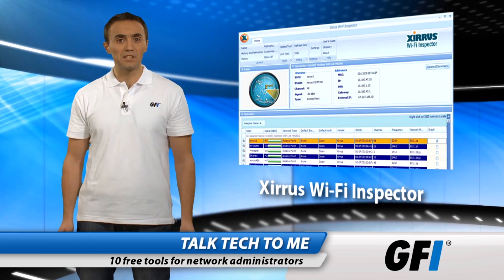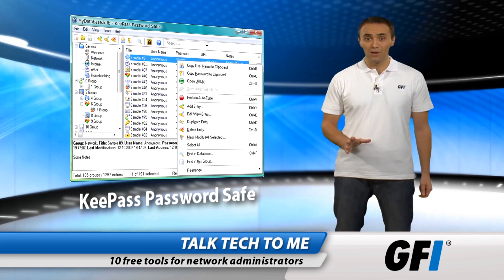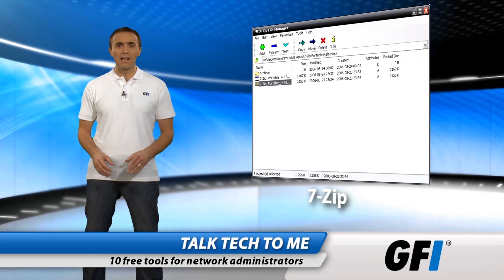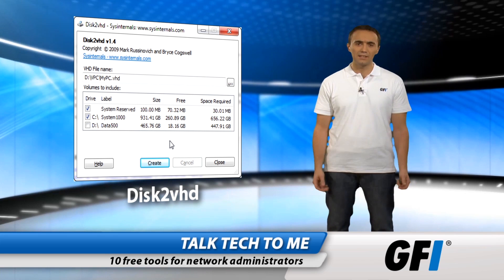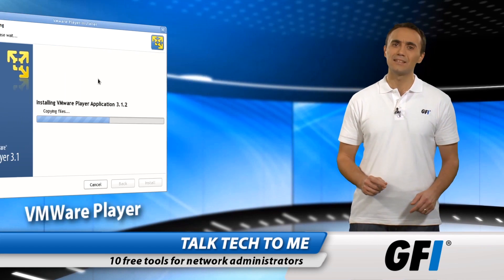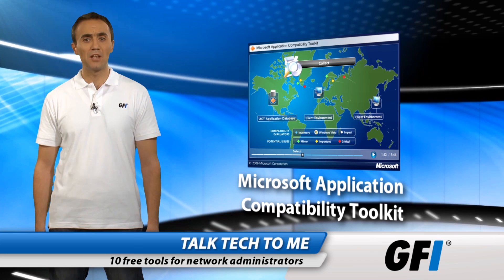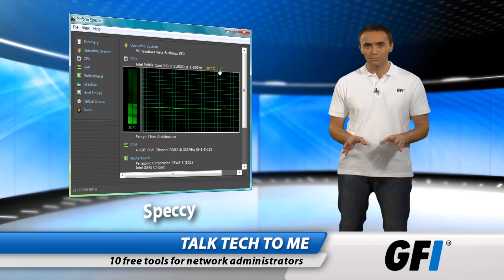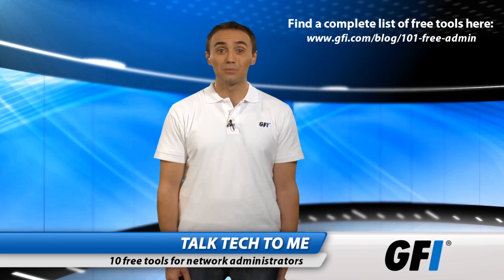10 free tools for network administrators 2014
Are you an administrator who wishes to reduce and facilitate your daily workload? If so, this video's for you: It contains a list of free software tools that will be of tremendous assistance to the typical SMB (small and medium-size business) administrator!